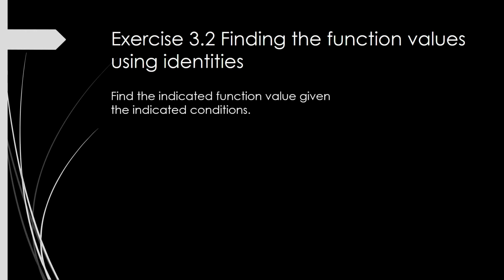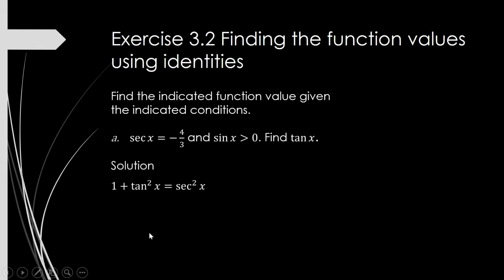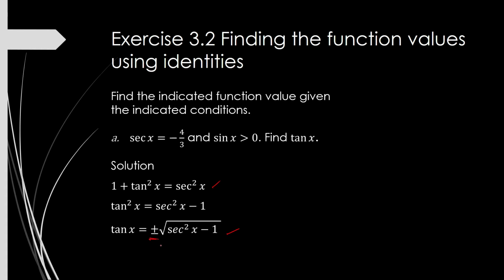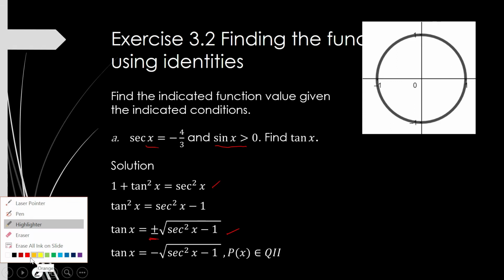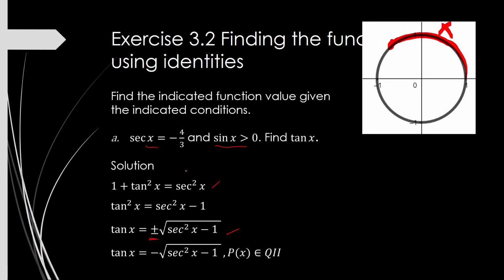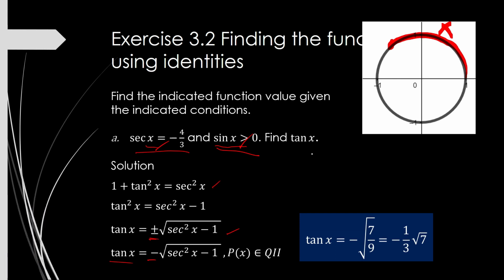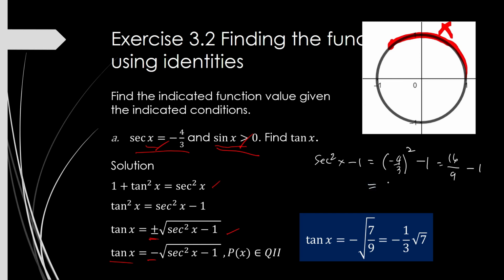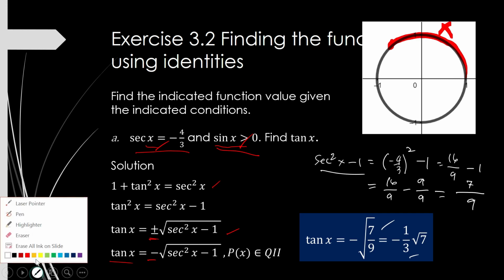Finding the value of circular functions using identities (Precalculus, STEM)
We are given the value of one circular function, we shall find the value of another.